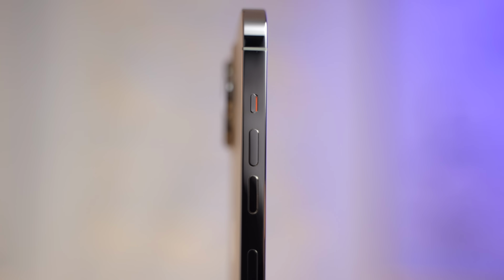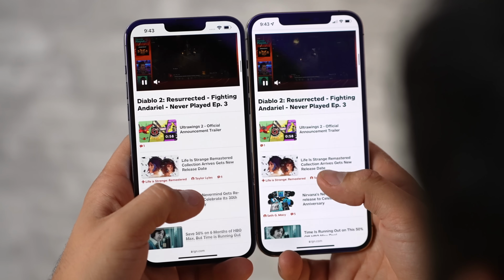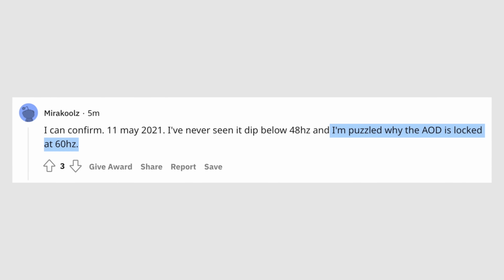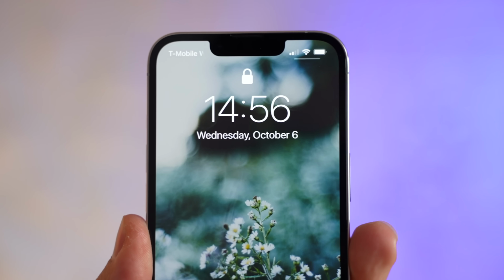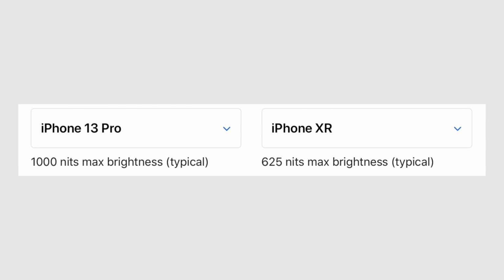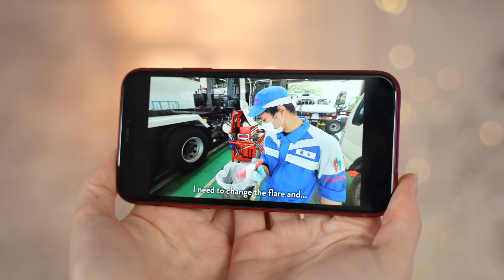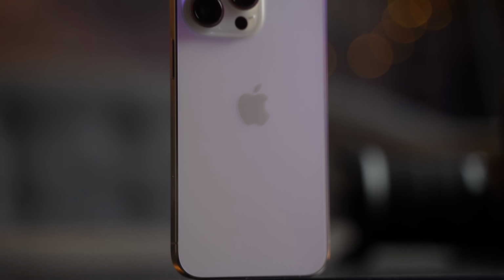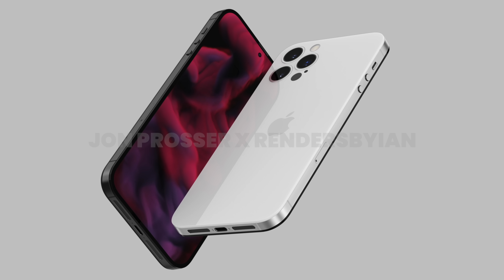iPhone 13 Pro: Why I Upgraded from a XR! (My Experience)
I've been using the iPhone XR for a couple of years now, and I've FINALLY upgraded to an iPhone 13 Pro! Here are my thoughts on if it was actually worth $1,000...
Make sure you Buy THIS accessory if you're upgrading

Like our wallpapers?

Amazon Links to the best deals on iPhone 13 Pro Accessories ⬇️
iPhone 13
iPhone 13 Pro
iPhone 13 Pro Max
Vadim's FAVORITE MagSafe Accessory
Anker GaN 30W Charger
MagSafe Charger ($5 OFF)

This is my first time upgrading to the Pro model of Apple's iPhone lineup!

In this video, I discuss the differences I've noticed coming from an older iPhone like the iPhone XR which didn't have features like the ultrawide and telephoto lens.

It also doesn't have the 5G connectivity feature or other things like the powerful A15 Bionic chip.

I talk about the real-world differences that actually matter in day-to-day use.